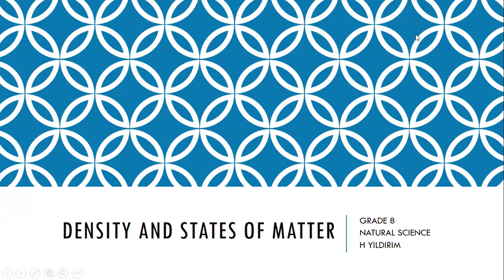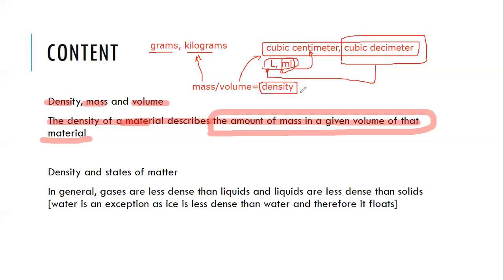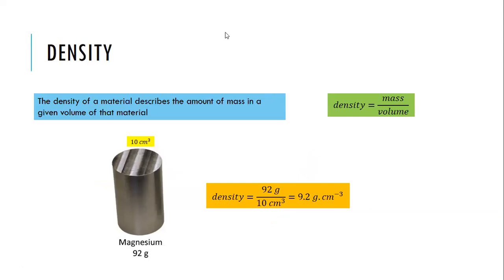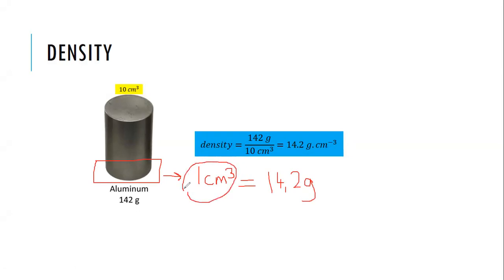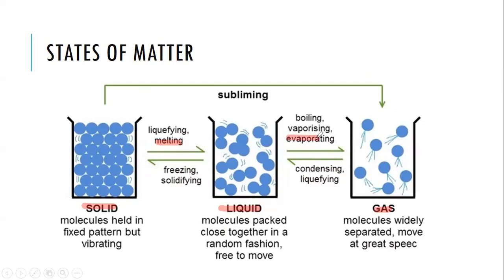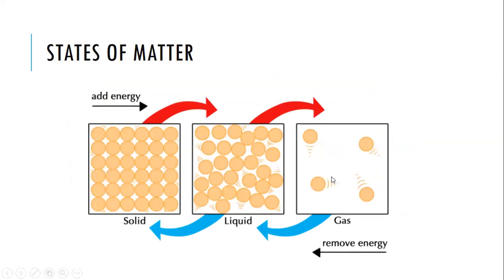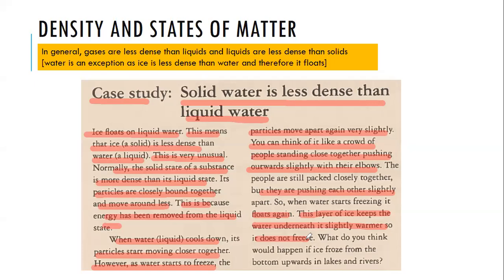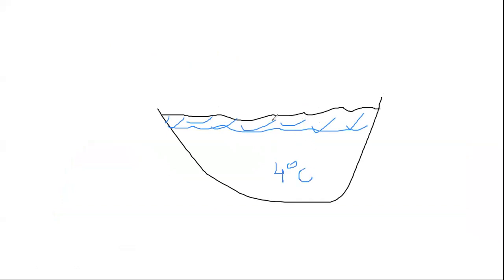grade 8 NS density and states of matter-1 (CAPS)